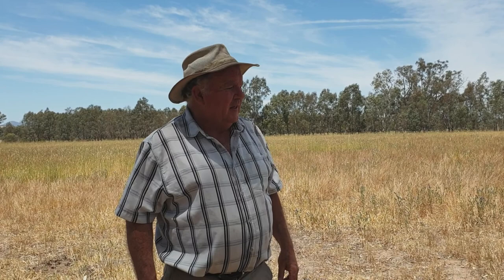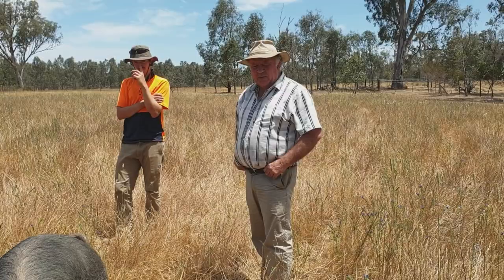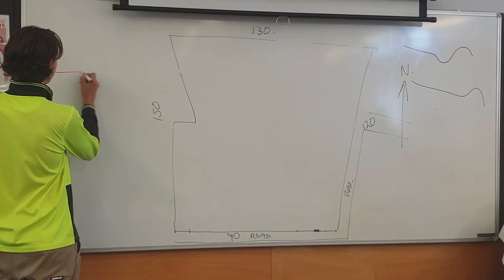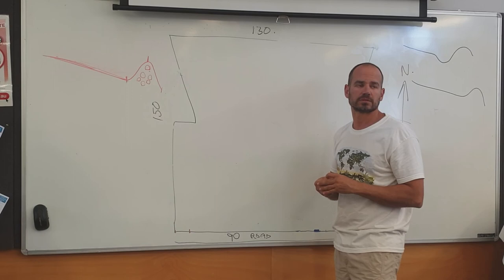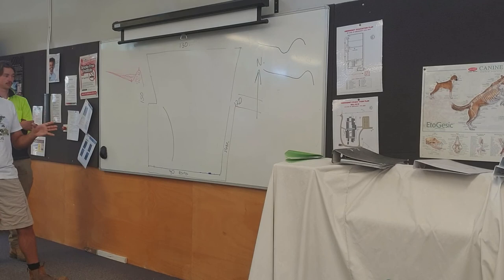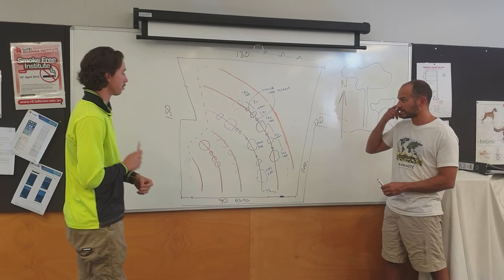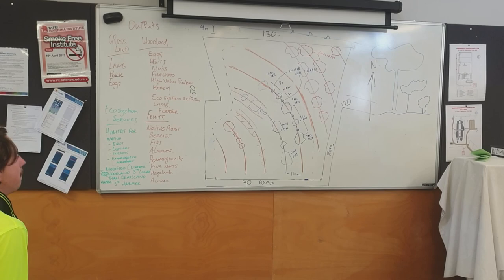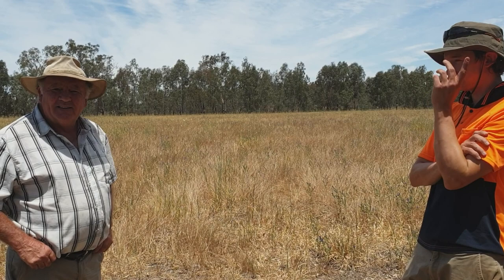Developing a Permaculture Conceptual Design for the Australian National Environment Centre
Design developed by Joe Foster and Gustavo Martins, students of the Diploma of Permaculture at the N.E.C, Thurgoona, NSW with the supervision of Rob Fenton (Head Teacher).
Filmed and edited using a Sansung S9 phone by Gustavo Martins